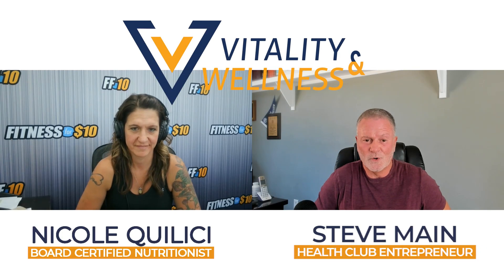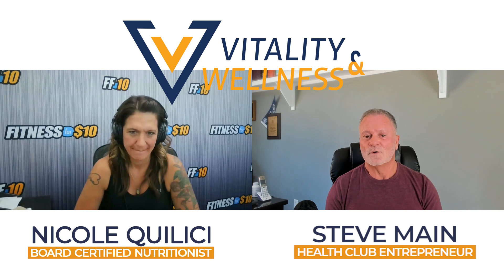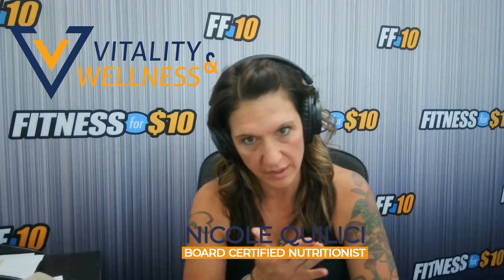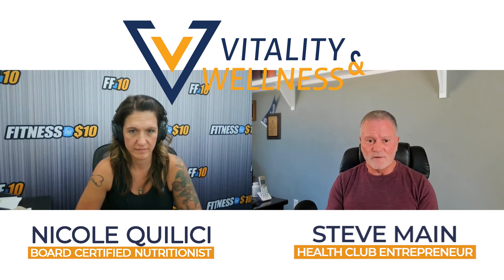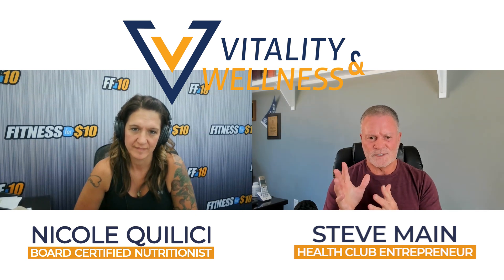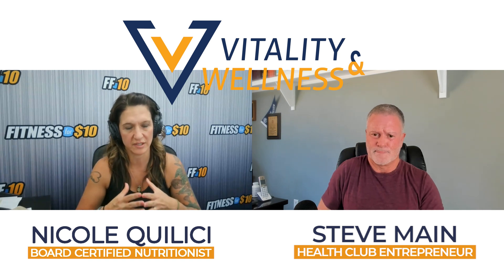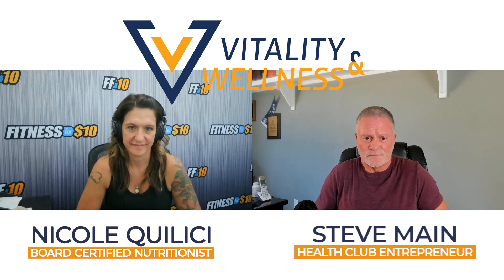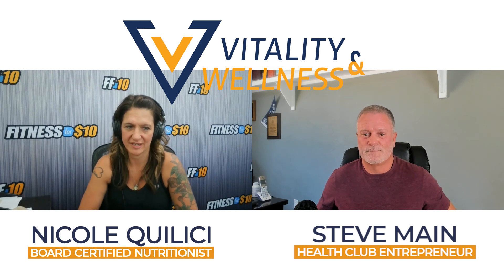Unlocking the Power: How NAD and Glutathione Work Together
The Power of NAD and Glutathione: Unlocking Their Synergistic Effects